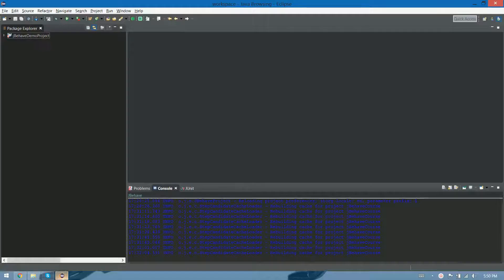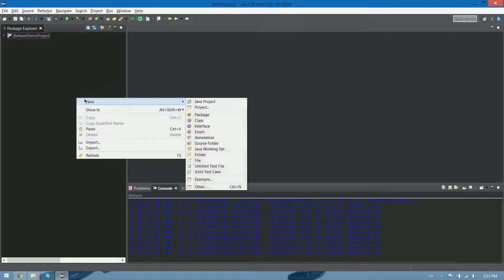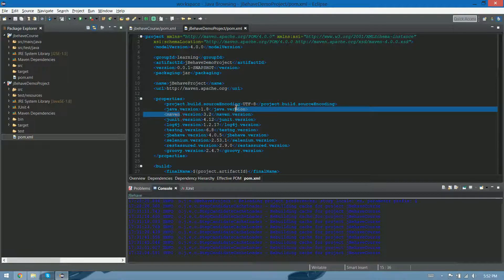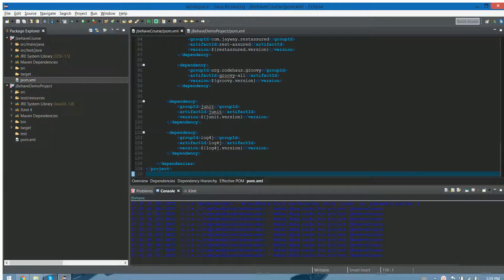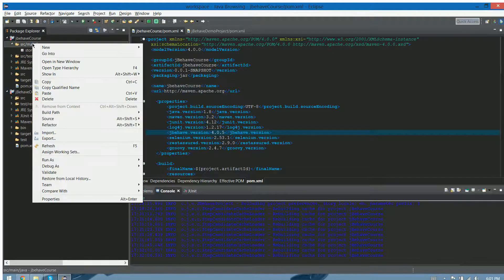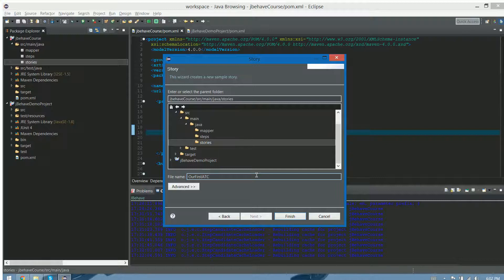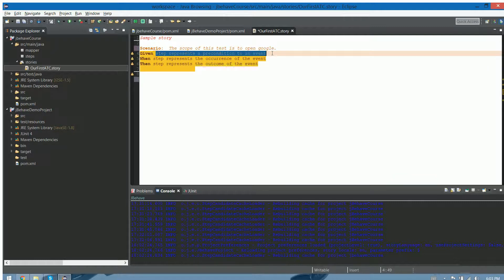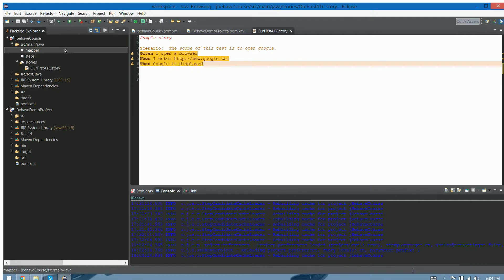Introduction to test automation - Setting up Jbehave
In this tutorial we will learn how to set up a behave driven development framework, 'Jbehave'.

We will also write our first test case using Selenium to automate a user interface

This is the third video of the whole collection.

Here we will learn how to set up Jbehave, we will learn how to create a project from scratch, and we will also install some plugins that will help us create test cases and also browse through all the files smoothly.

We will also see how to add dependencies on the POM file in order to download the artifacts that we need to have our Jbehave framework running.